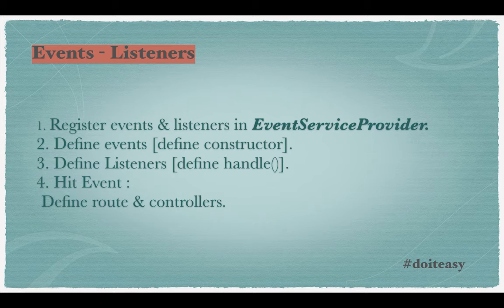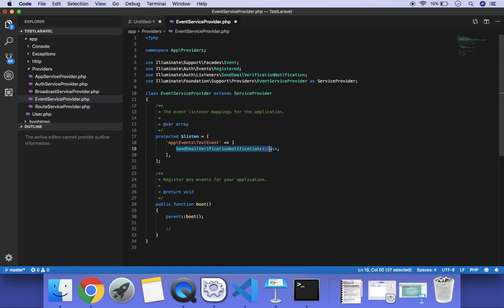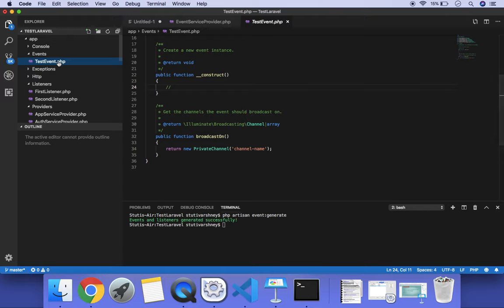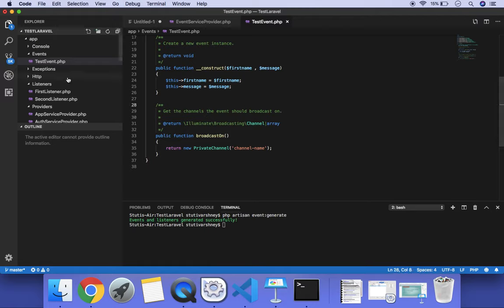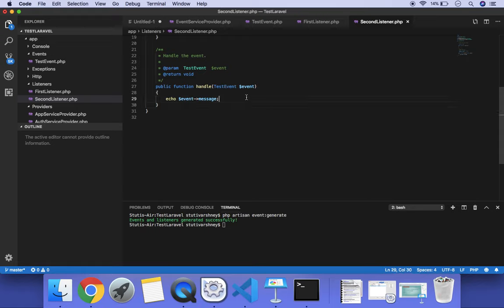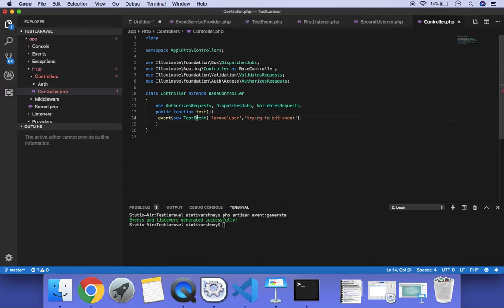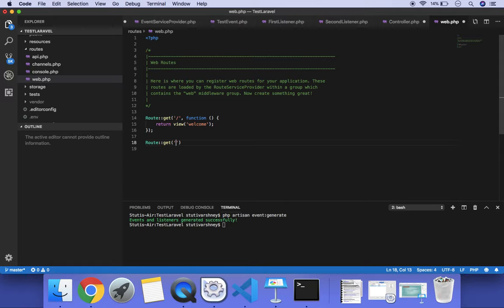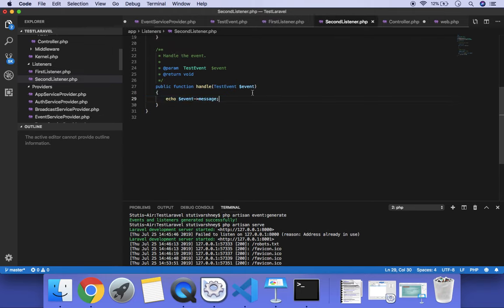Laravel 5.8 Framework Tutorials -#3 Events and Listeners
In this tutorial we will learn about Events and Listeners in Laravel with examples.